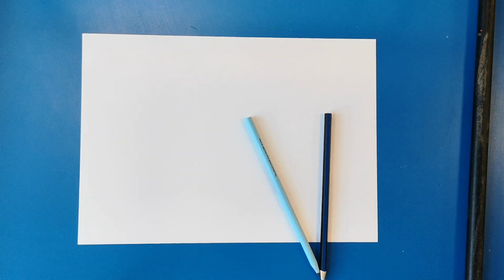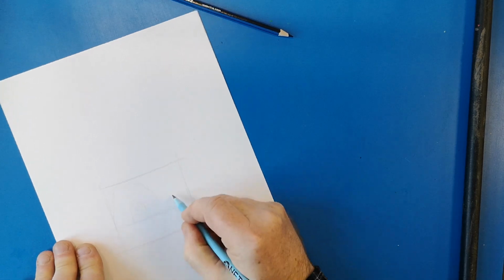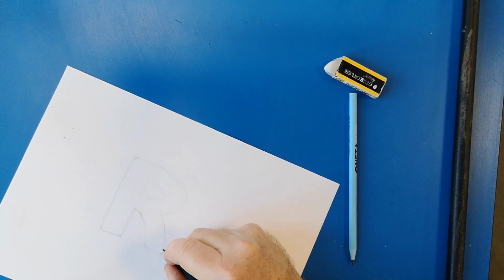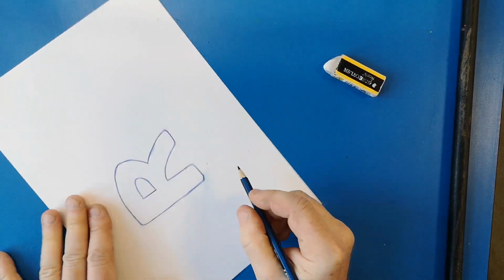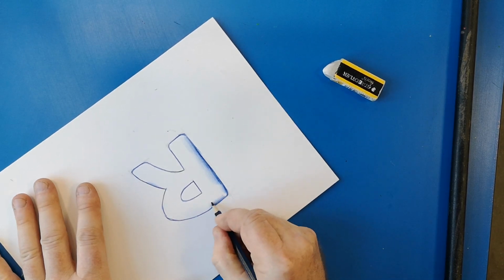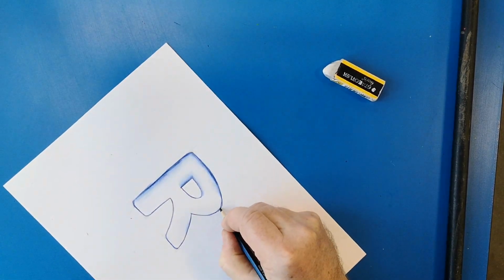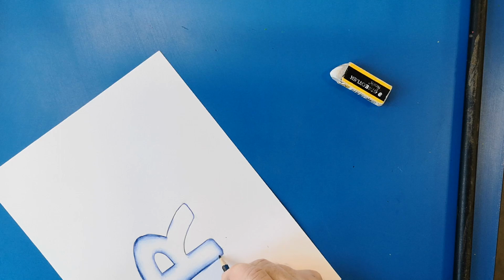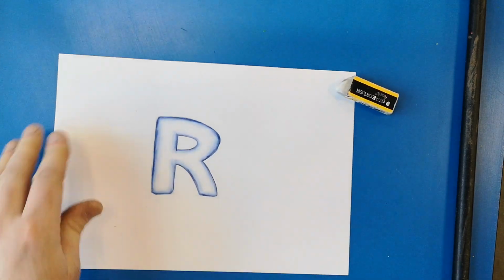How to add smoothly blended tone to 'bubble' lettering.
Art instruction video by a UK based secondary school art teacher.